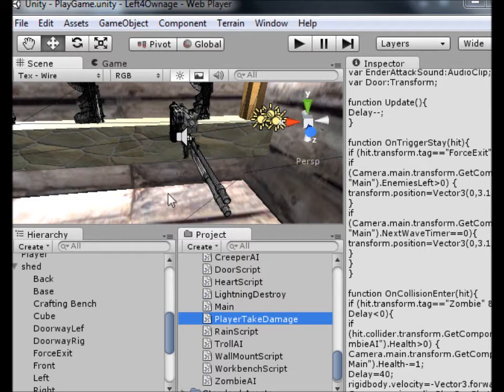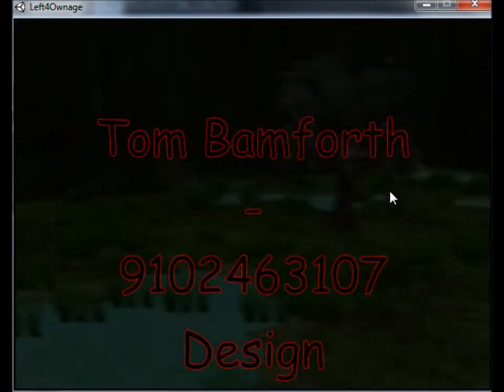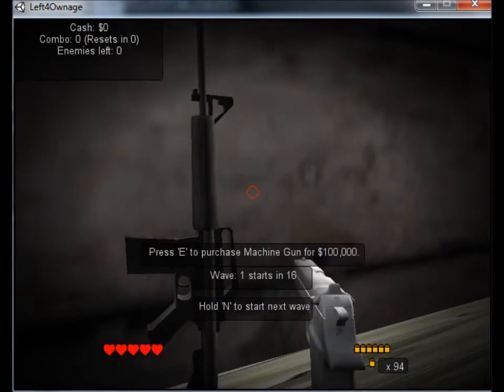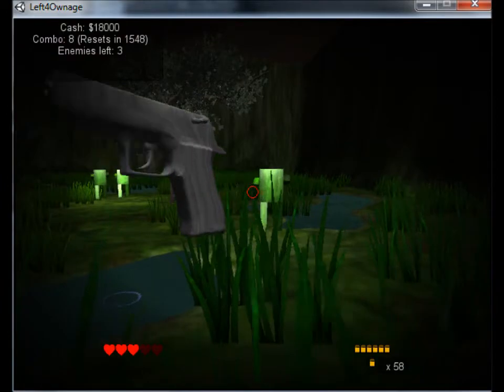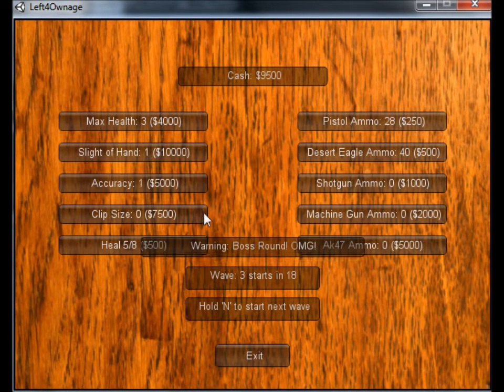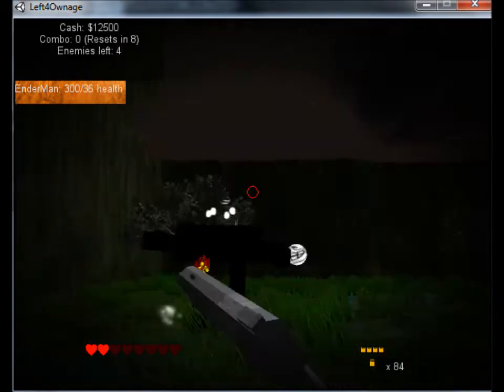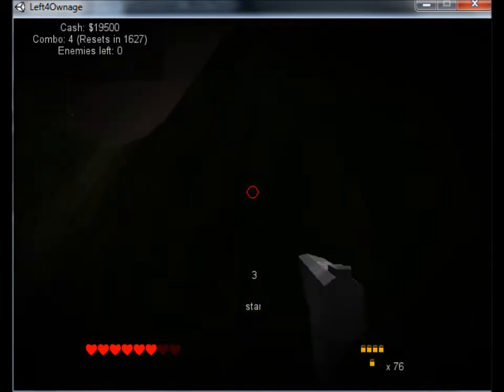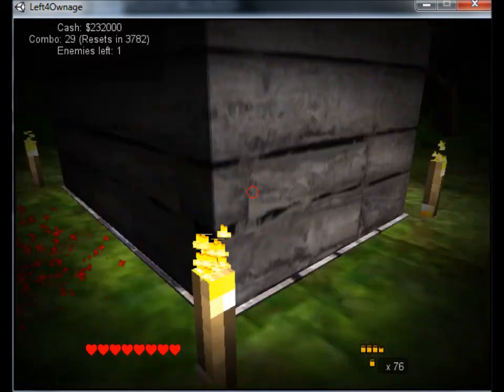Unity3D group assesment "Gun Game" test 7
Semester 2 of my games design course and I have been placed in a group to make a small game over 3 weeks, this is progress several hours after video 6. About 50 hours of work has gone into this so far.

I am the coder for our group, our job is to make a game in Unity3D.
Models done.
The environment done.

I will be uploading more as I go along and releasing the source later ^_^